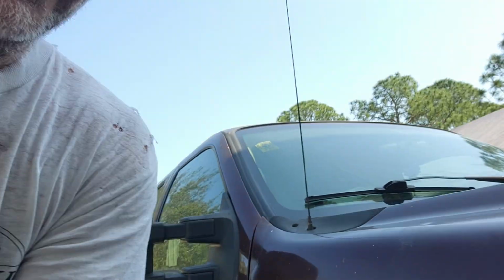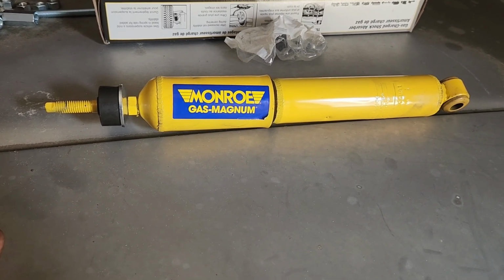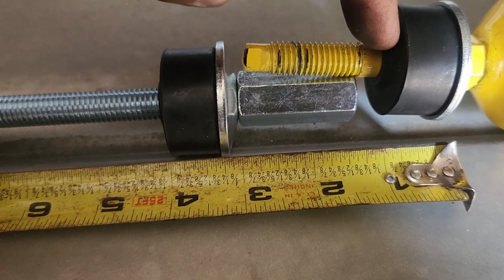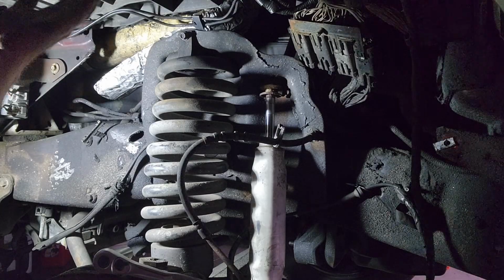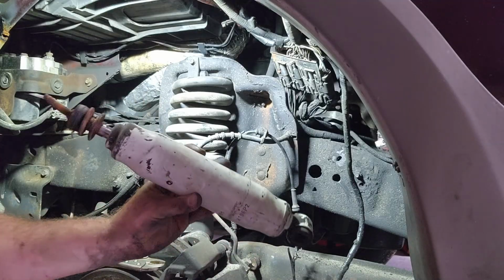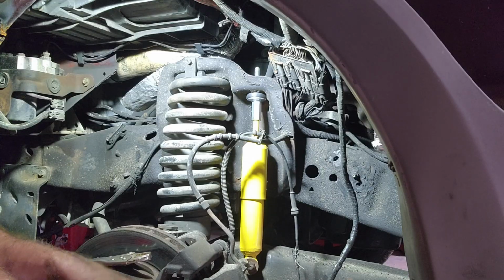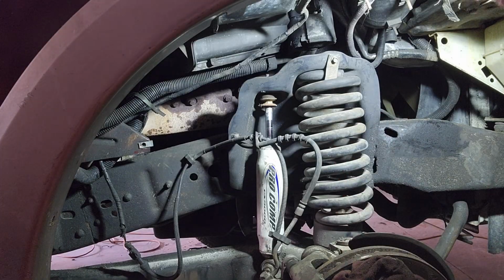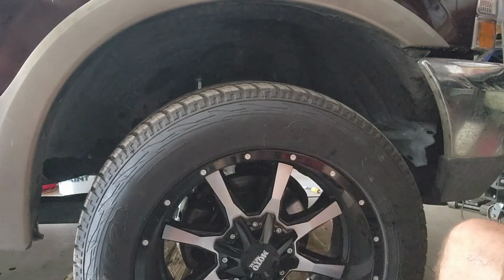2000 ford excursion 7.3l shock mod & abs repair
in this video we change the shocks, but have to modify them first.  since we figured out that this 2wd had a 3" lift on the front.  we also find a abs sensor that needed to be repaired.  guess we figured out why the abs light was on.  thanks for watching!